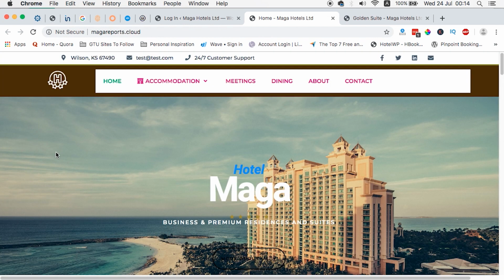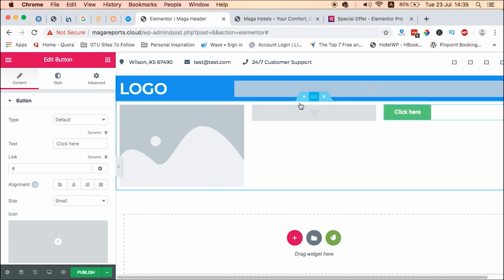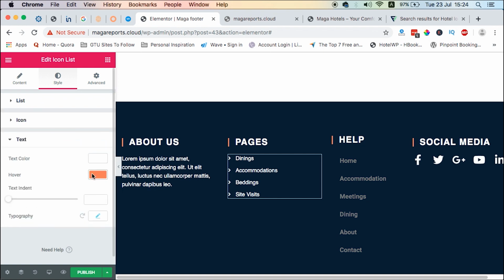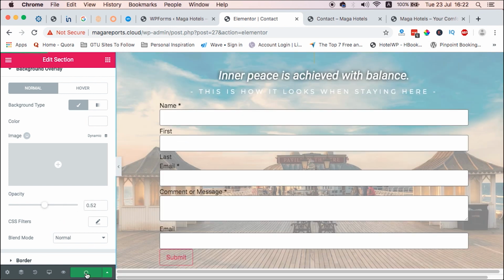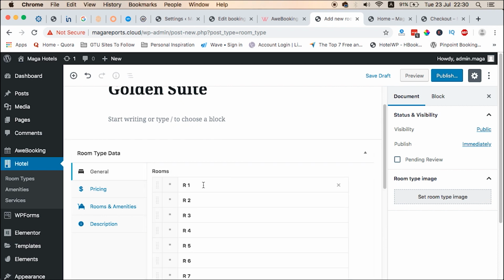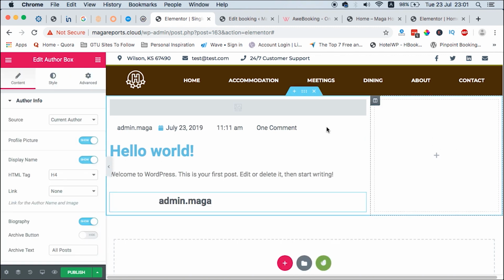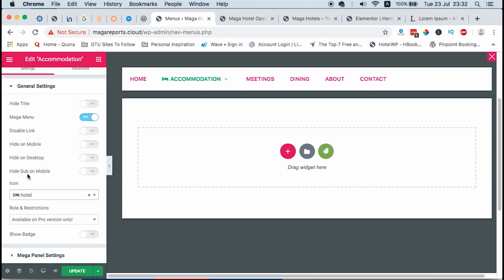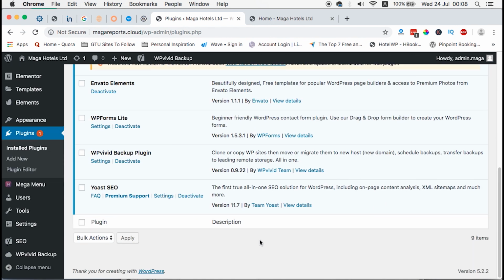HOTEL BOOKING TUTORIAL: How to make a hotel booking website using Elementor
Here is a complete wordpress tutorial on how to make a hotel booking website with Elementor in for free.

The tools used to make this tutorial are: Hello elementor theme, elementor pro plugin, envato elements plugin, awe booking plugin, wpforms plugin and clever mega menu.

Best thing is, all plugins used in this tutorial are free (besides elementor pro) and can be found the wordpress plugin repository (hello elementor theme, awe booking plugin, wpvivid backup, yoast seo plugin and evanto elements etc)

You don’t need to have prior experience making wordpress websites and this tutorial suits both beginners and intermediate wordpress users.

That aside, i have used elementor page builder plugin which is one of the best drag and drop live editor plugins and comes with bunch of reusable blocks and templates.

Building a hotel booking website comes with whole other bunch of tweaks you have to make that would require a premium version of a plugin like elementor pro, however, in this tutorial i’ll show you how to go around that.

I have also used templates from the envato elements plugins which is free and you to can have it for your next project.

On rounding up this tutorial, i've shared on some of the best practices like wordpress settings (reading, writing, discussion and setting up the permalinks)

I've also shared with you how to test your website for speed and mobile responsiveness, adding a live chat and support system, integrating and setting up with a free hotel booking engine, securing your hotel website, scheduling backups, migrating and restoring your website all for free.

Enjoy the tutorial and if you can, watch in stages so you can follow up later on.

Any question and feedback, please drop them in the comments box below.

Here is a timeline:

00:06 1- Introduction
02:50 2- Domain and hosting
03:30 3- Installing wordpress
07:10 4- Installing theme and plugins
11:00 5- Graphic sources
11:48 6- Introduction to Elementor
12:58 7- Creating a Header, Footer
18:44 8- Creating pages
20:08 9- Creating menu
34:00 10- Homepage setup
50:40 11- Rooms setup and booking (AweBooking)
01:16:24 12- Blog setup
01:24:24 13- Archive page setup
01:26:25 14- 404 and error page setups
01:30:40 15- Getting site ready (settings, reading, writing etc)
01:32:48 16- Mega Menu Setup
01:38:40 17- Responsive test
01:41:00 18- Speed test
01:41:48 19- Site cacheing and speedup
01:42:38 20- Site backup, restore and migration
01:44:30 21- Site security
01:45:40 22- Site SEO setup
01:47:46 23- Online support and chat (talk chat)
01:49:00 24- Lunch site (Project review)
                25- Closing remarks

Kwehangana Hamza
36869, Kampala